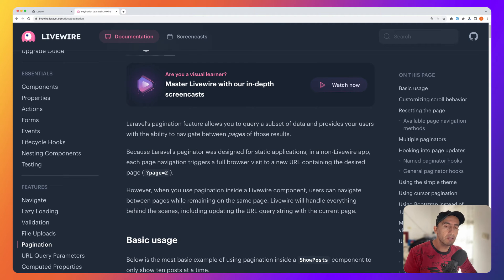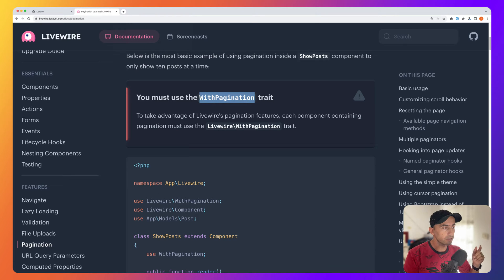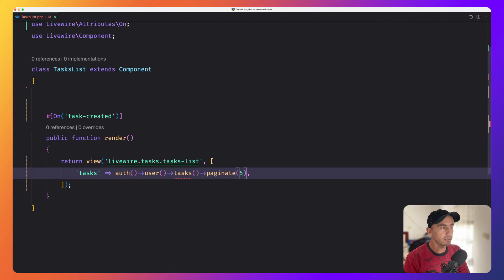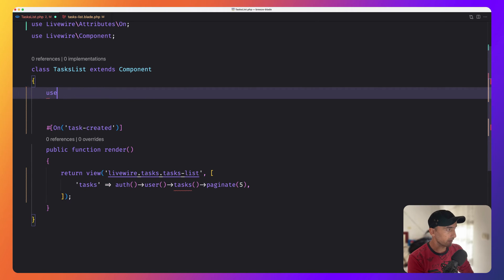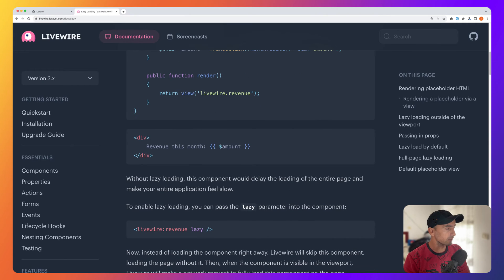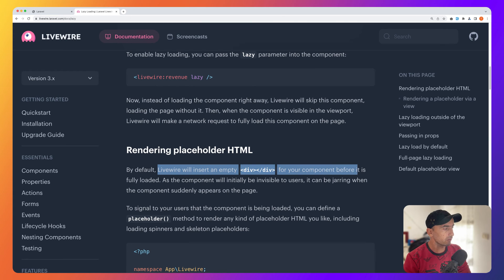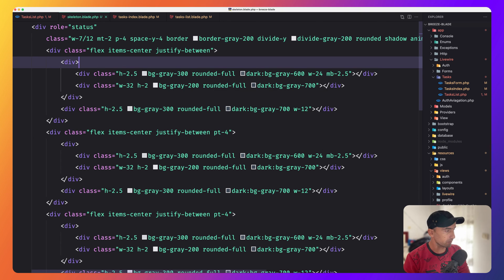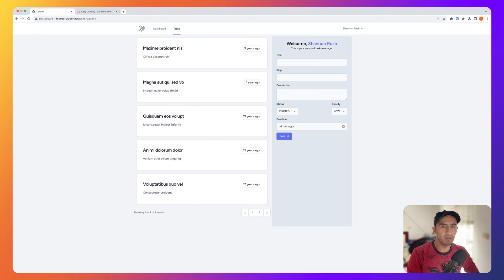Pagination & Lazy Loading - Laravel Livewire v3 Tutorial episode 13